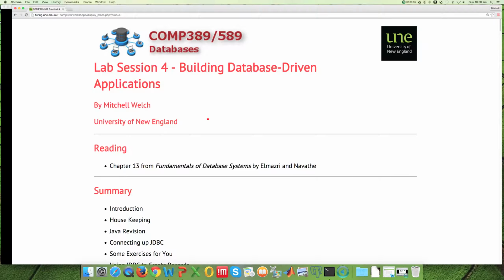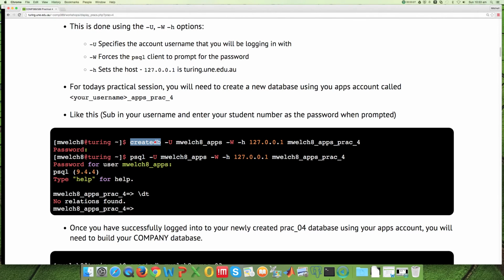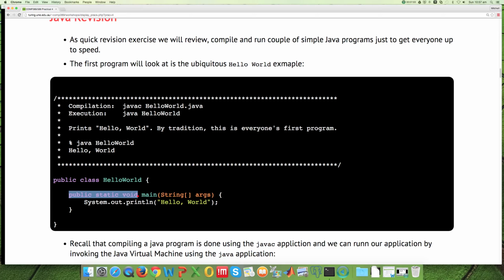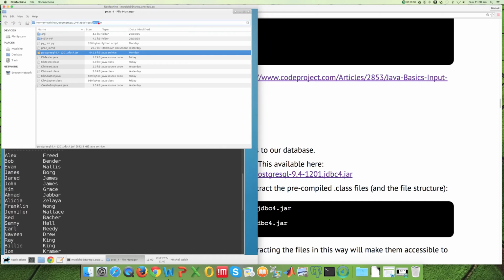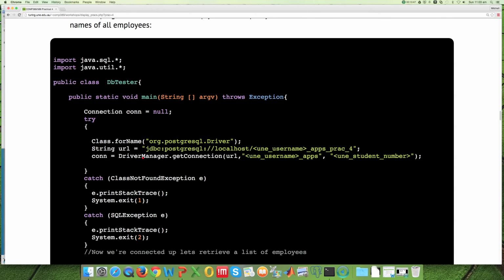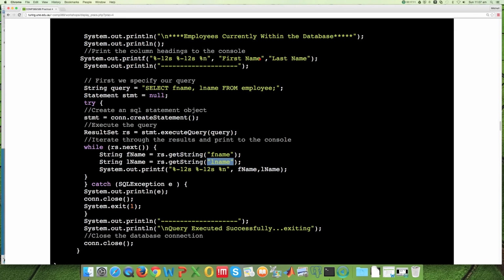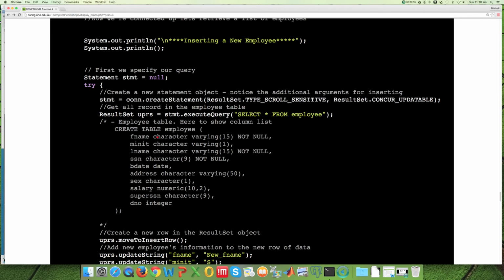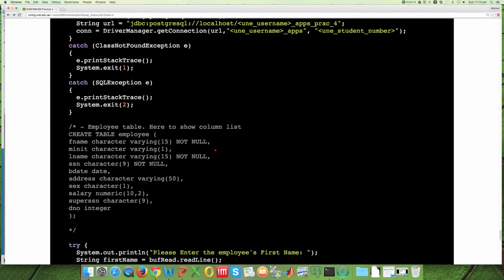COMP389/589 Practical Session 4